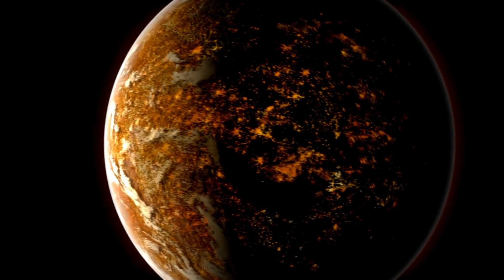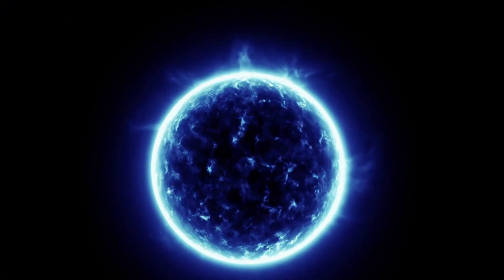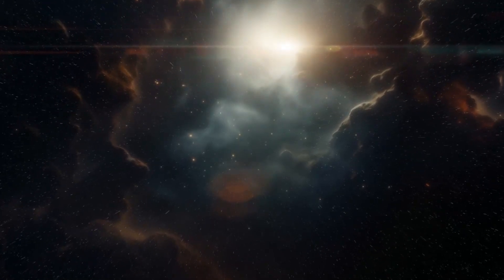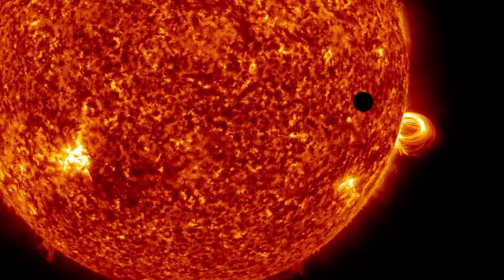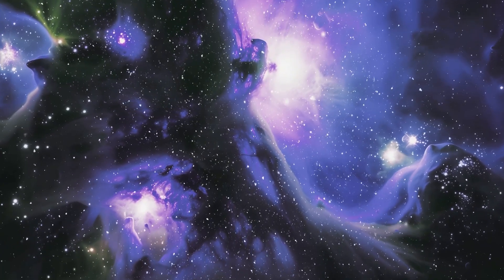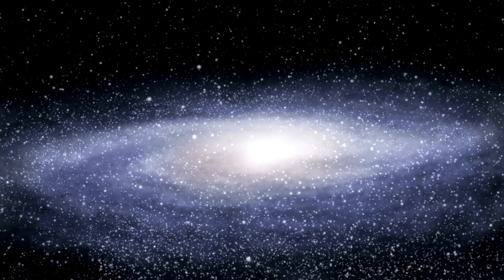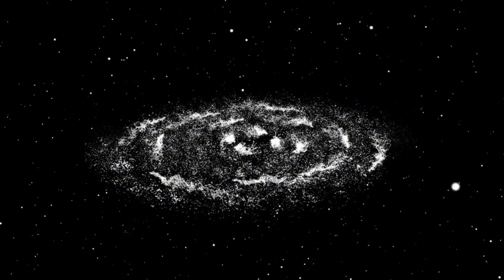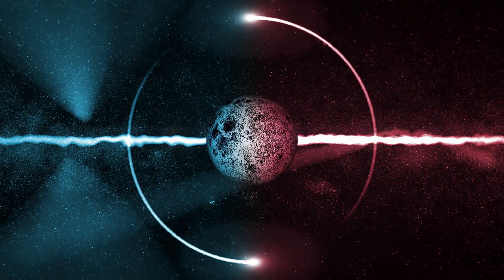2 MINUTES AGO: James Webb Telescope Discovers Terrifying City Lights on Proxima B!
🌌 Get ready for an out-of-this-world revelation! The James Webb Space Telescope has just made an extraordinary discovery that could change the way we view the cosmos. In an astonishing feat, the JWST has captured what appears to be the glimmering city lights on Proxima B, an exoplanet located in the habitable zone of Proxima Centauri. Could this be the first sign of an extraterrestrial civilization? Join us as we explore the implications of this groundbreaking observation and ask the big question: Are we truly alone in the universe?